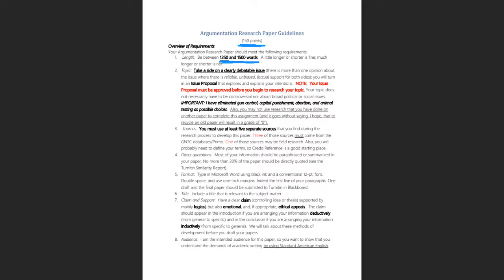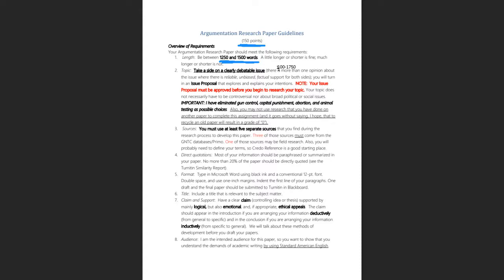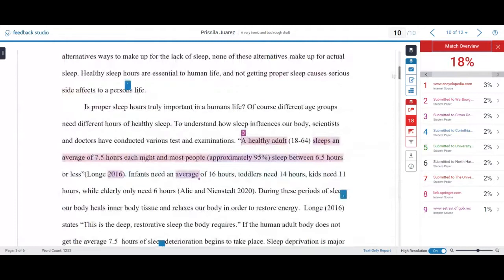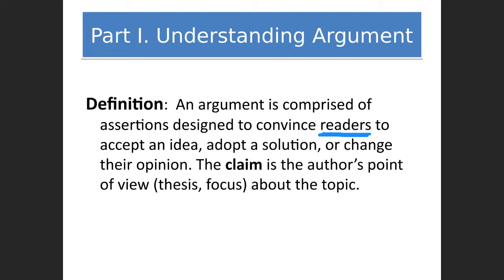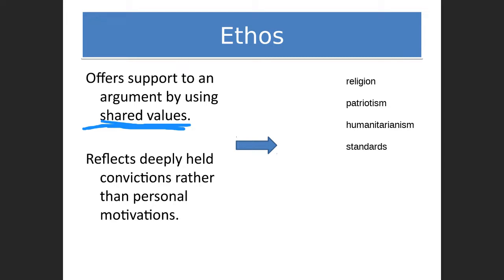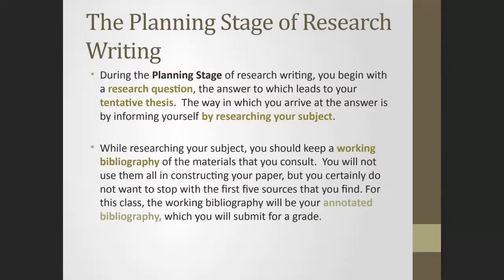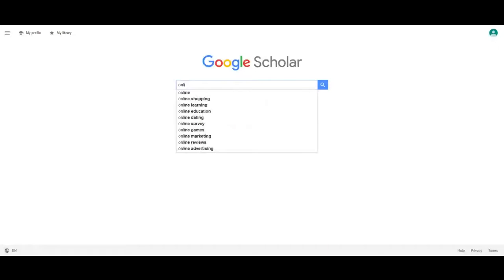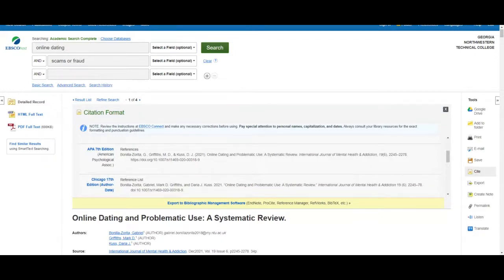English 1101 Argumentation Session Spring 2022